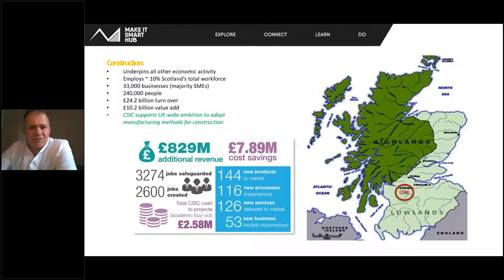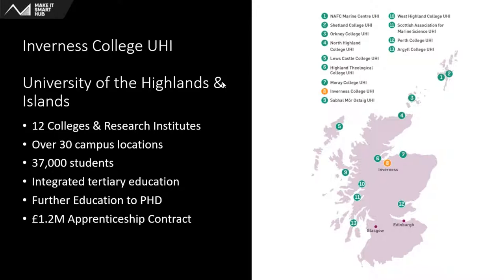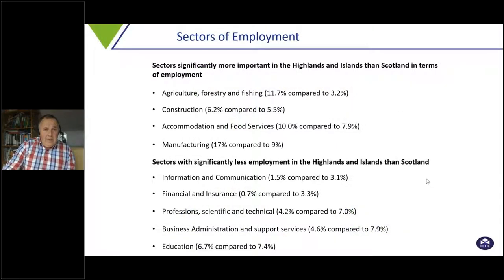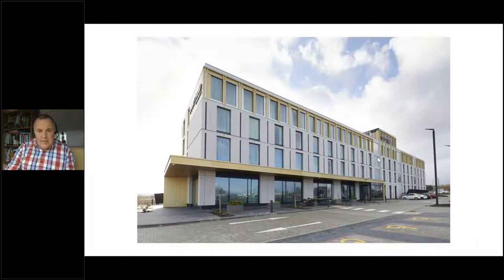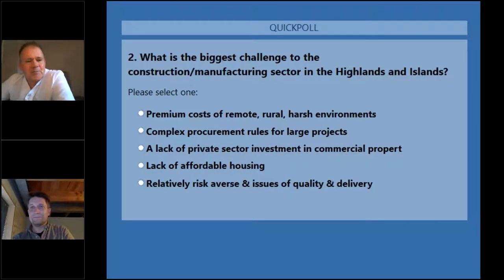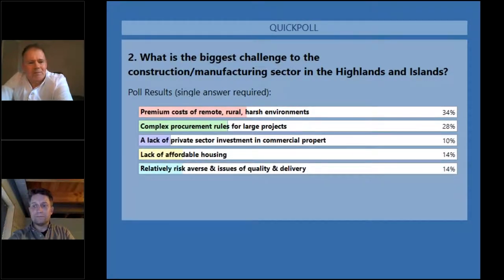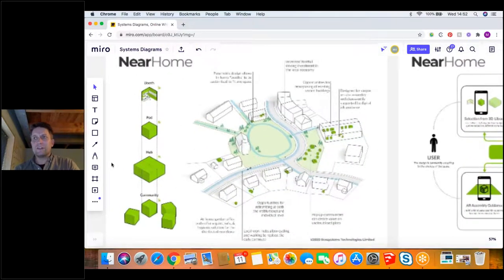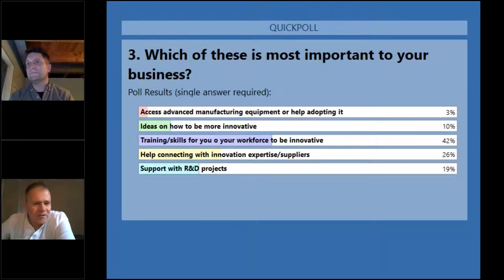Make It Smart Hub Launch webinar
The Make It Smart Hub is a free-to-use resource connecting the Highlands and Islands community with up-to-date training, equipment and business opportunities.